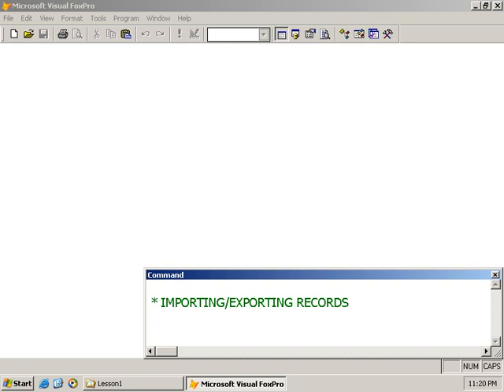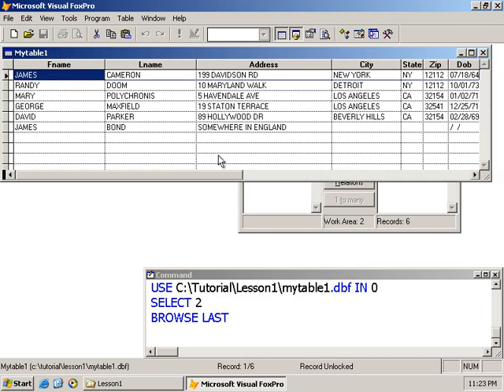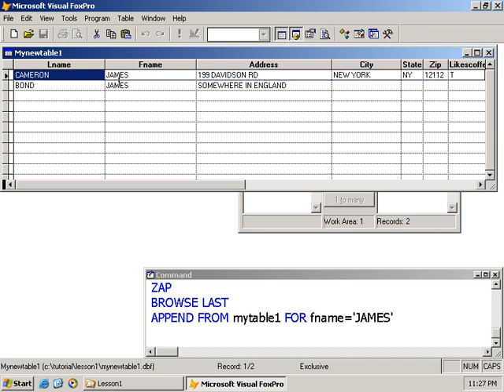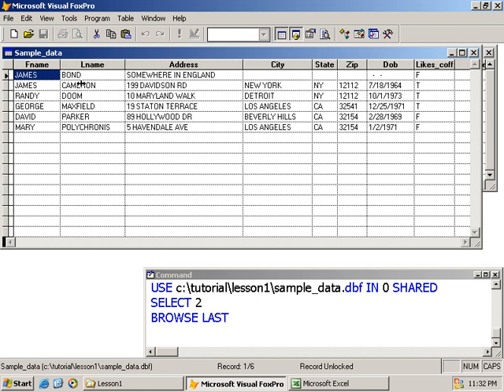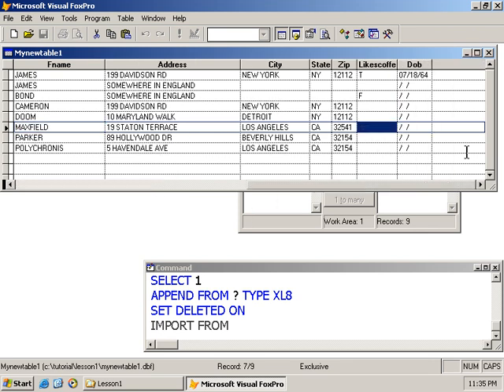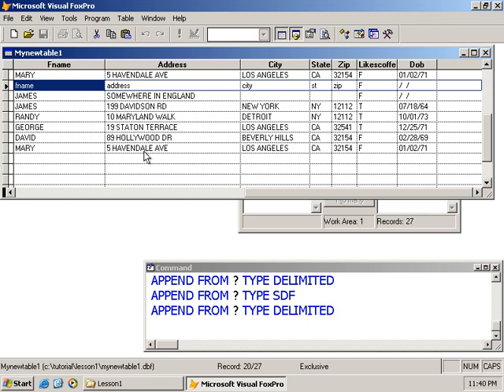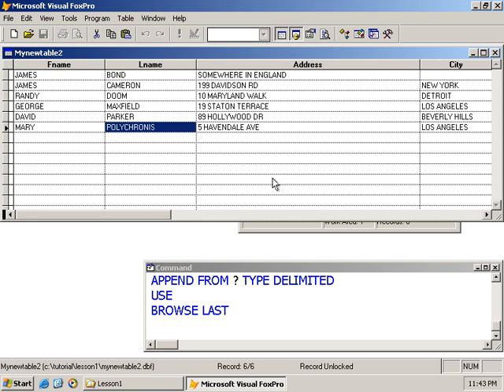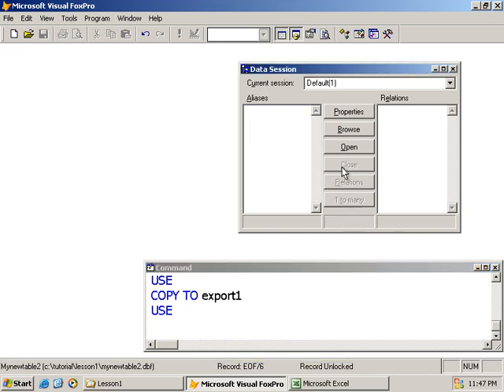Learn Visual FoxPro @ garfieldhudson.com - Importing/Exporting Records (Lesson 10 of 30)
This video shows how to import and export data records in VFP.